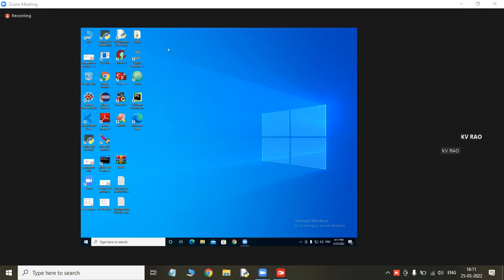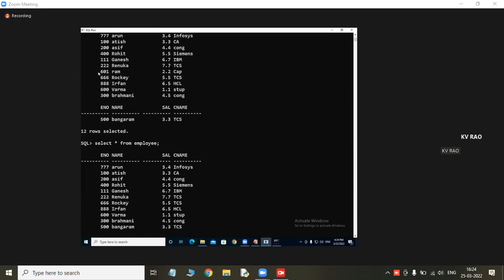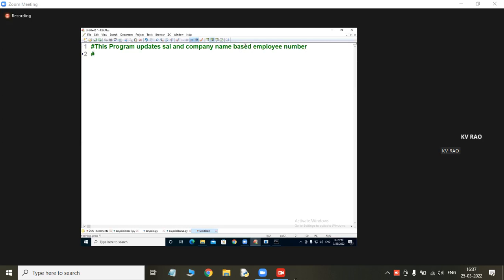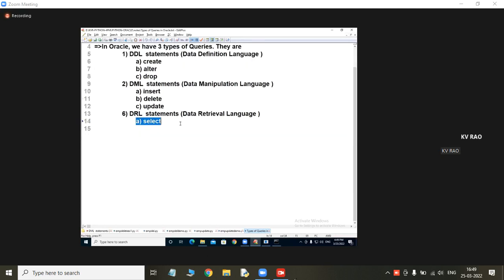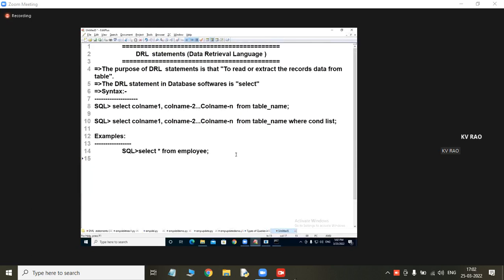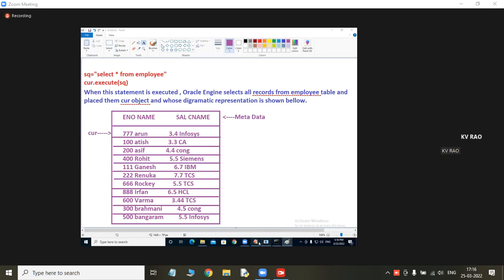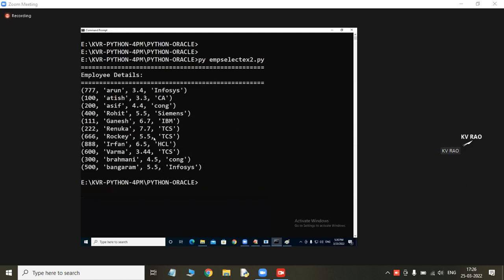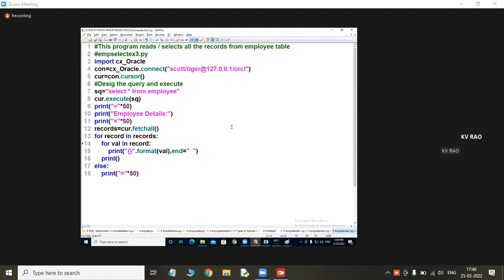Class 69 of 25 03 2022